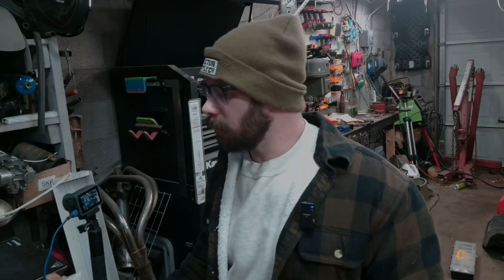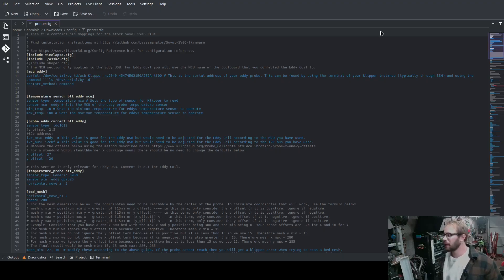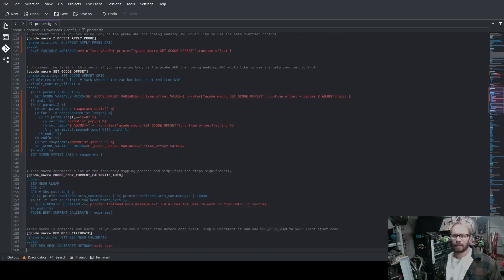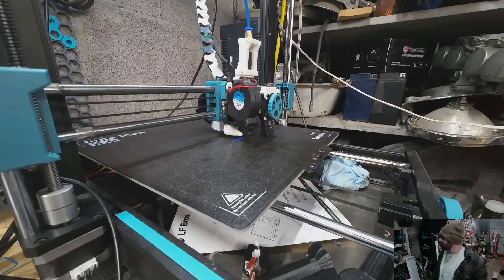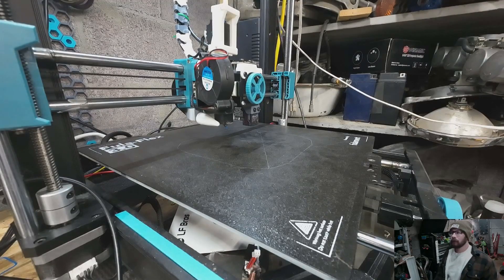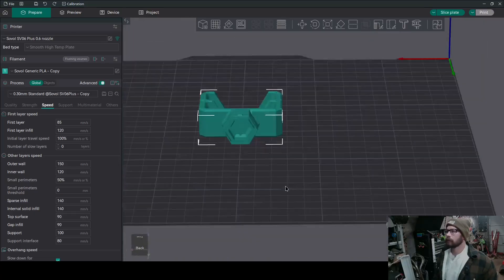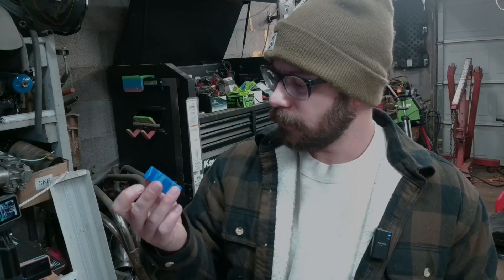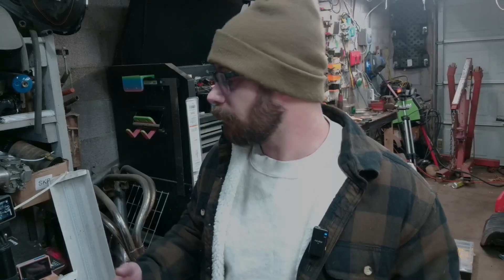Eddy Probe Z Offset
Stumbling though the process of setting up Z offset with the BTT eddy probe